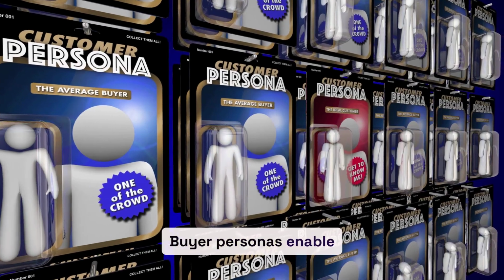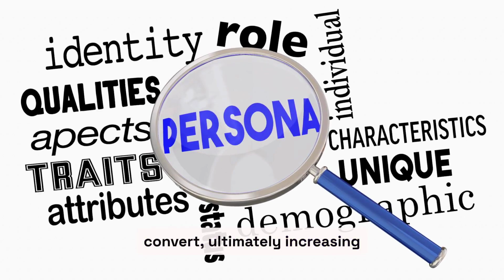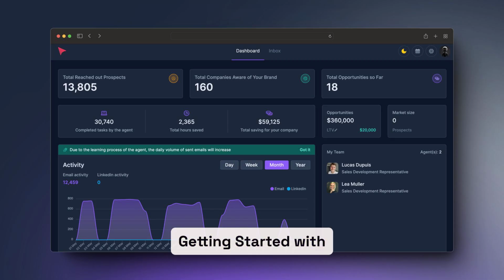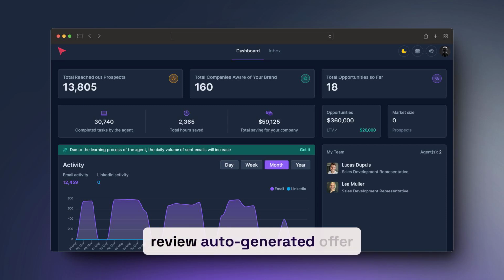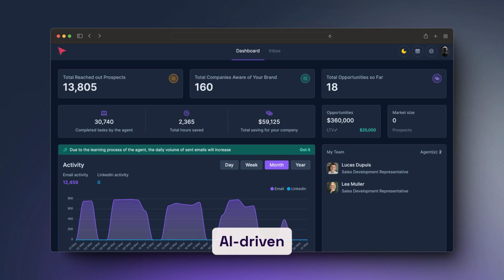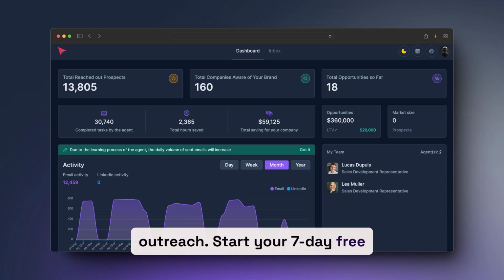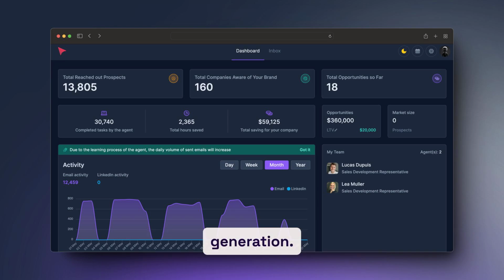What is a Buyer Persona and How to Create One [with AI]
In this video, we explore the concept of buyer personas and their importance for your business. Learn how to efficiently create a buyer persona using AI, enhancing accuracy and saving time.

A buyer persona is a semi-fictional profile of your ideal customer, based on real data and research. It helps companies tailor their marketing strategies by understanding audience values, decision-making, and key traits.

We’ll also discuss the significance of negative buyer personas, which help businesses avoid poor-fit leads and refine their messaging for better ROI.

You’ll learn the step-by-step process to create a buyer persona:

1. Conduct market research to gather data on customers and leads.
2. Identify commonalities in customer behaviors and motivations.
3. Develop comprehensive persona profiles with essential details.
4. Define negative buyer personas to focus resources effectively.

AI revolutionizes persona creation by automating data collection and analysis, enabling accurate, up-to-date personas.

We'll show you how to implement buyer personas in AnyBiz.io, an AI-powered lead generation platform that automates targeting and outreach, making it easy to connect with the right prospects.

Ready to get started? Connect your LinkedIn, review auto-generated details, and let AnyBiz handle the rest.